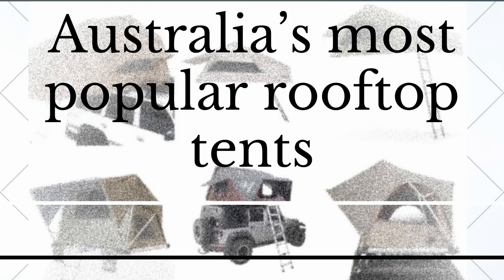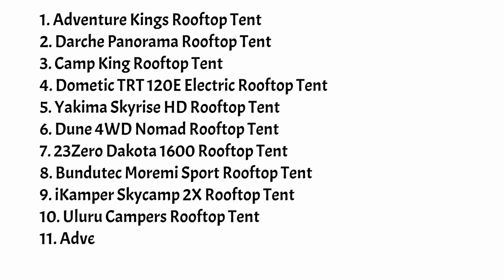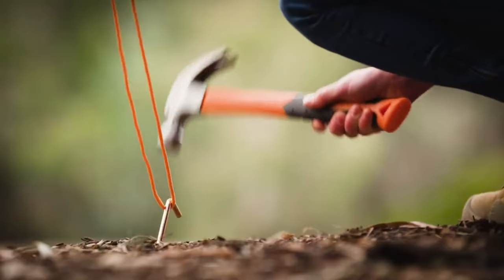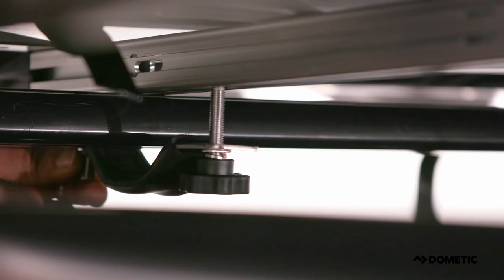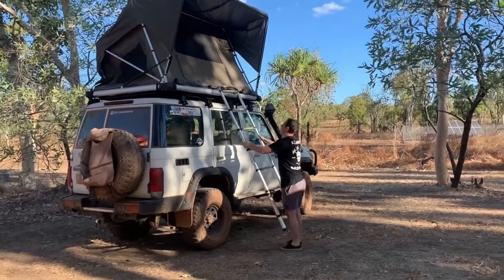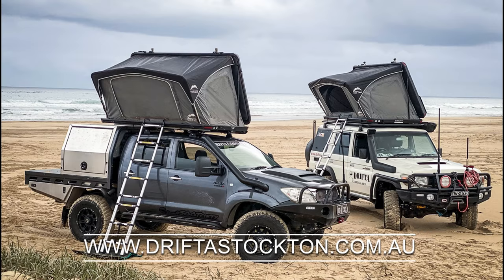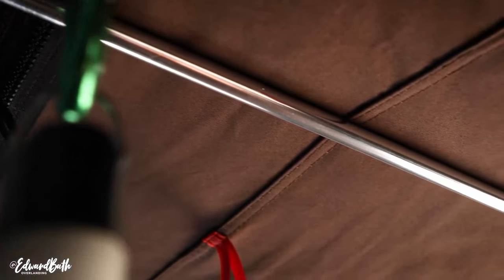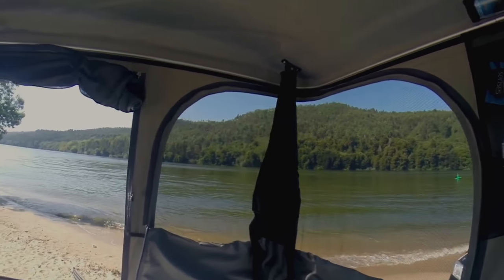2021 Australia's Most Popular Roof Top Tents Reviewed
This is my list of some of the more popular rooftop tents currently available in Australia. They are in no specific order. Below I have added chapter links so if there is a specific tent that you want to know more about, you can click straight through to that section.

I want to stress how important it is to check the rating of your roof and roof racks before you buy a rooftop tent. If you want more info on this, please check out Tyler Thompson’s video - it will give you some insight into how important this is - he actually lost his rooftop tent.

00:00 Introduction
01:54 Adventure Kings Soft RTT
03:05 Darche Panorama
04:08 Camp King RTT
05:08 Dometic TRT120
05:57 Yakima Skyrise HD
06:41 Dune Nomad
07:37 23Zero Dakota 1600
08:17 Drifta Stockton Wildland
08:50 Bundutec Moremi Sport
09:40 iKamper Skycamp 2X
10:45 Adventure Kings Grand Tourer Mk II
11:34 James Baroud Explorer Evolution

Product review policy:
The product reviews are intended to provide helpful, relevant content to viewers. Content submitted is based on my own honest opinions and experience. Reviews are not paid for and all products were purchased with my own funds (or will be otherwise indicated if I was sent a free product/sample).